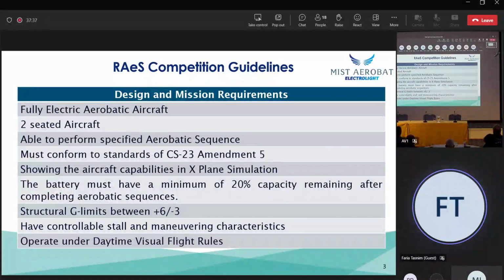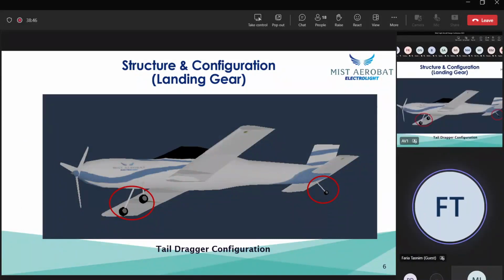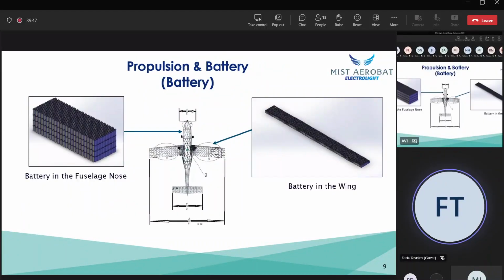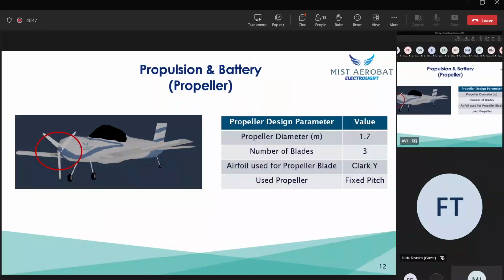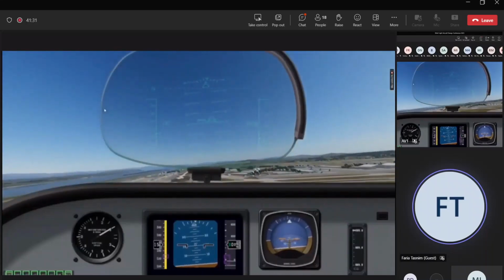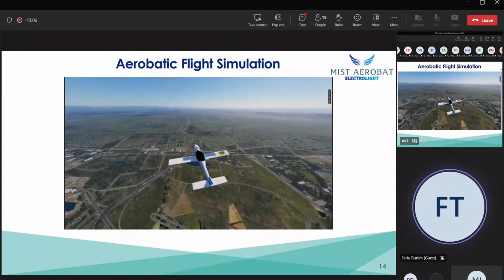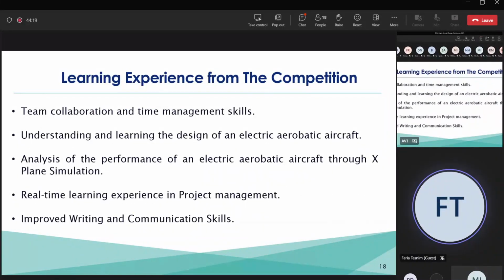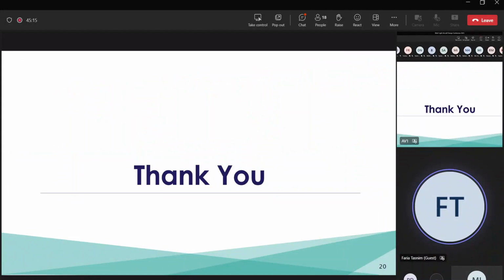RAeS Light Aircraft Design Competition 2022/23 || MIST AEROBAT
We are a team from the Aeronautical Engineering Department Batch 12 of the Military Institute of Science and Technology, Dhaka, Bangladesh

Our designed aircraft, Electrolight, secured 2nd place in the Light Aircraft Design Competition 2022/23, organized by the Royal Aeronautical Society.

We presented our design at the General Aviation Design Conference 2023 on November 13, 2023.